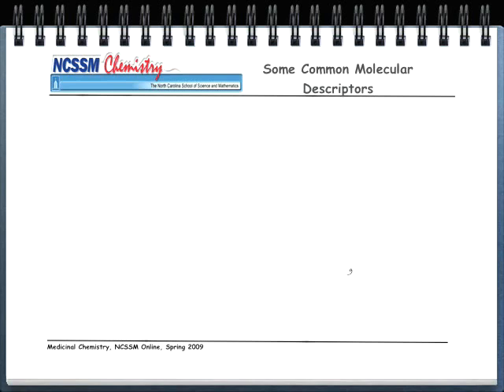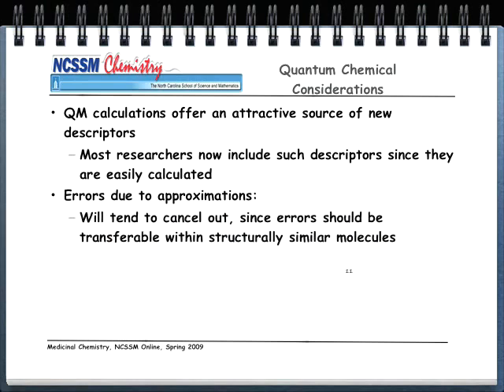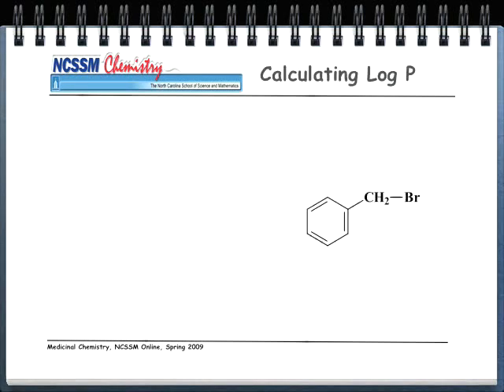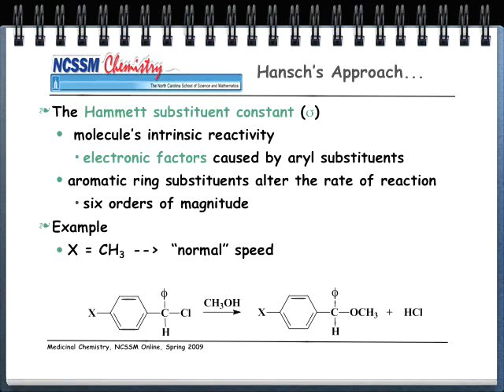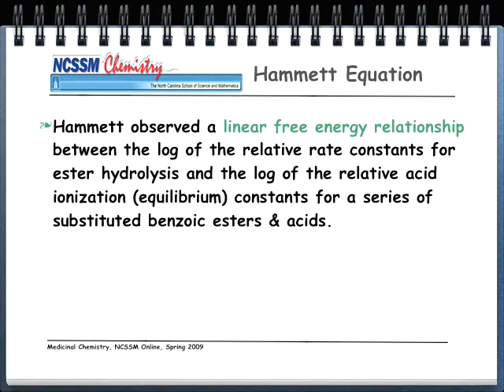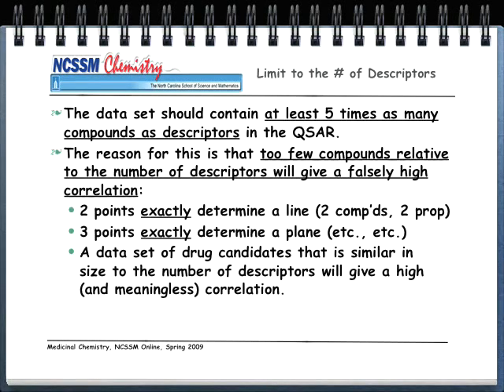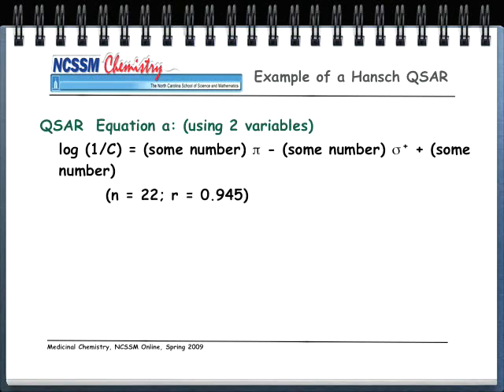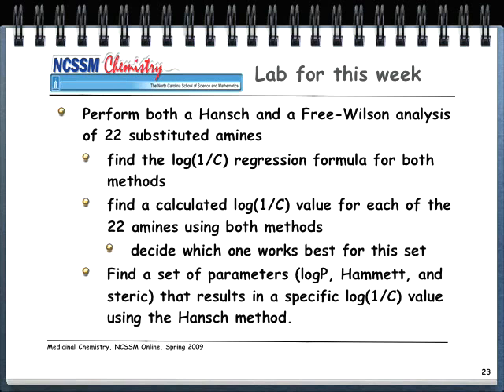QSAR Part B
Continuation of the podcast on QSAR, as applied to medicinal chemistry